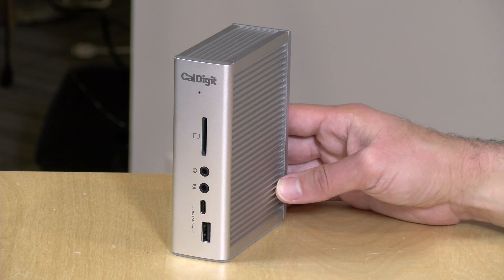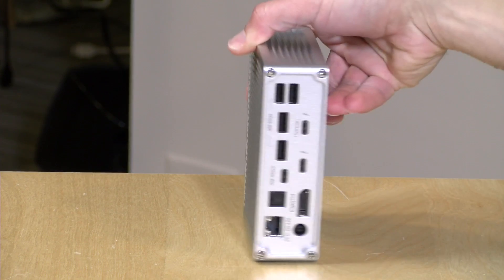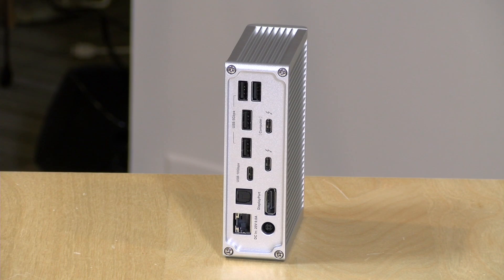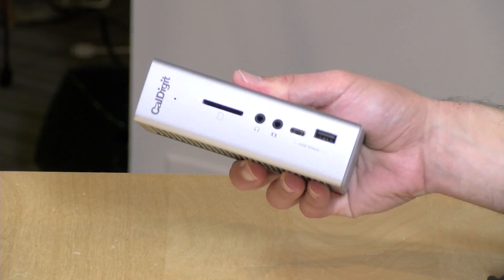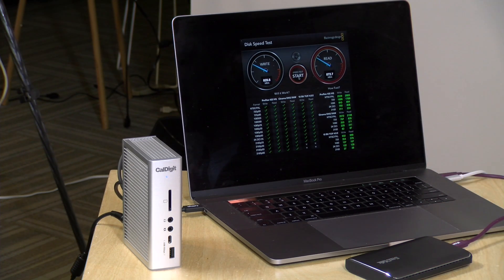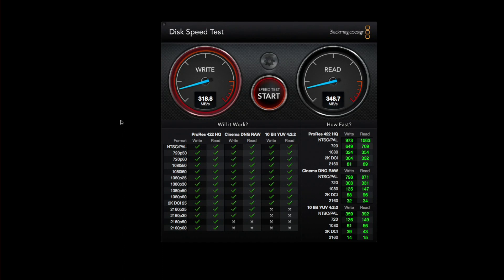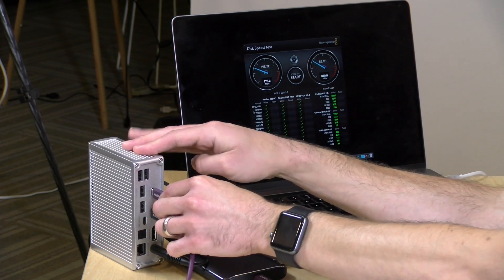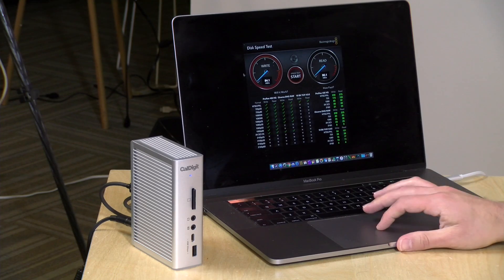CalDigit TS3 Plus Thunderbolt 3 Dock Review - USB 3.1 Gen 2 Port and 85 Watt Power Delivery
VIDEO INDEX:
0:00 - Intro
00:59 - Hardware Overview and Price
01:38 - Ports
02:36 - USB Type-C Gen 2 Port
03:27 - No HDMI Adapter in the Box
03:38 - Maximum Display Support
03:54 - Power Brick
04:10 - 85 Watt power delivery - check your laptop specs
04:46 - Other Ports
05:49 - Testing Dock on macOS
06:08 - Using Dock on Windows 10
06:34 - Performance: External SSD
06:54 - Connecting to a Mac or PC
07:33 - SSD Test Part 1 : Direct computer connection
08:09 - SSD Test Part 2: USB-C Gen 1 Connection
08:46 - SSD Test Part 3 : Dock USB-C Gen 2 Port
09:22 - Performance of other ports
09:52 - SSD Test Part 4: Connection through Thunderbolt daisychain
11:00 - SD Card Reader Test
11:45 - General Tip: Splurge on a Thunderbolt 3 Dock vs Regular USB
12:28 - Final Thoughts